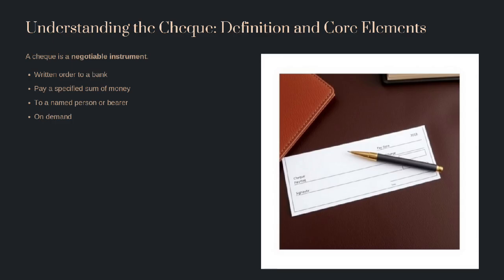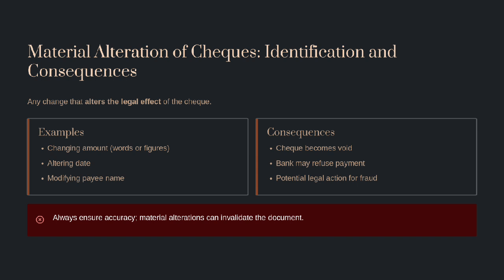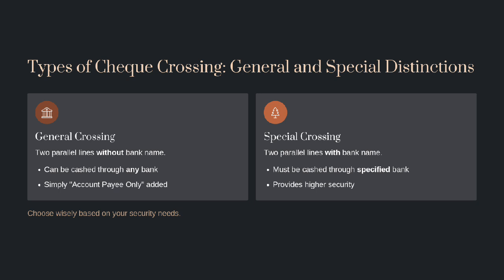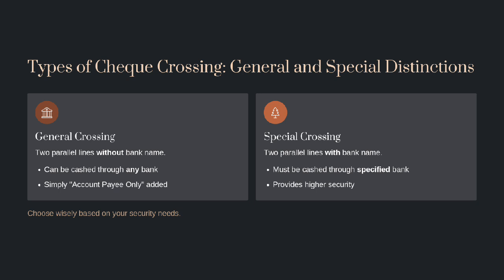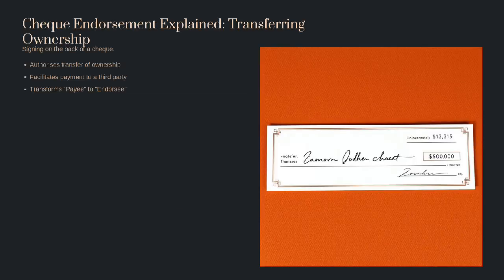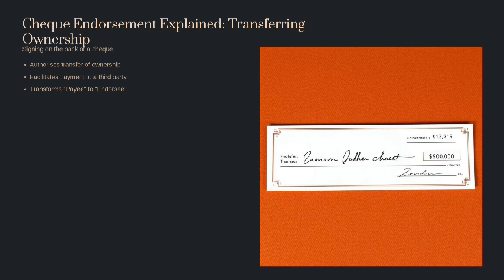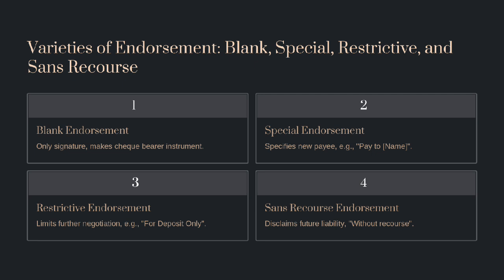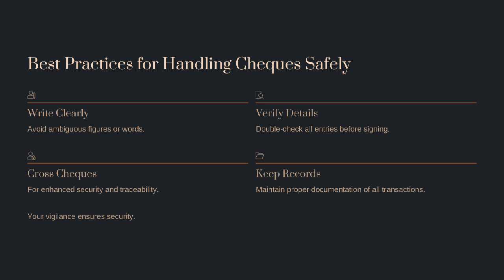Cheque crossing | Types of cheque | Banking and Insurance assignment | 23BCO517,23BCO534.